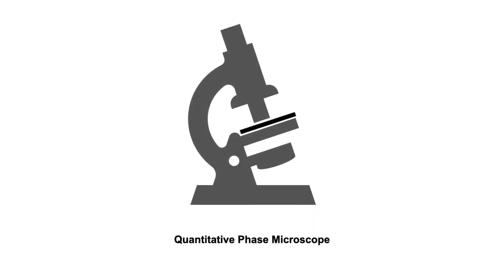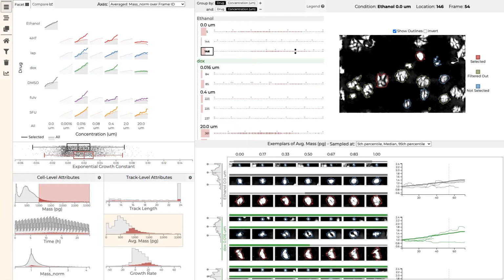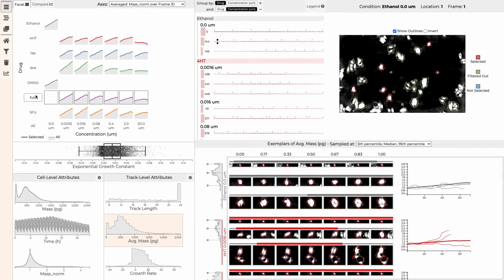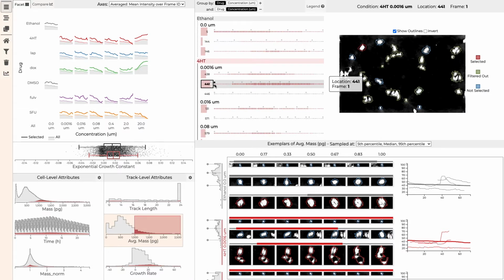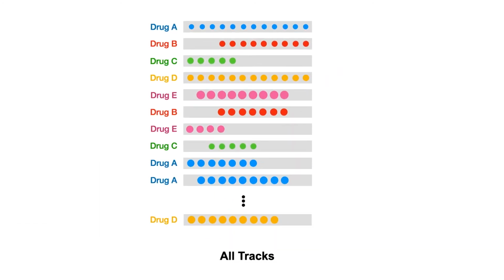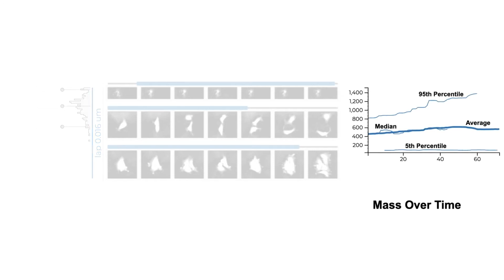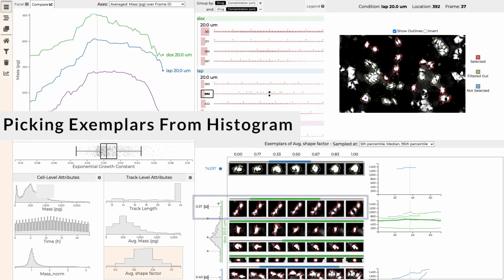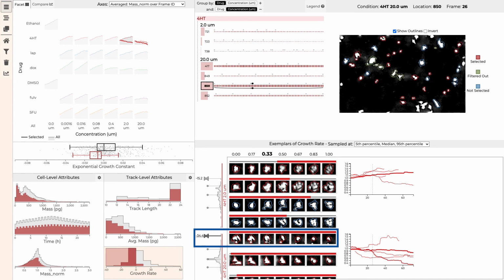Loon: Using Exemplars to Visualize Large Scale Microscopy Data